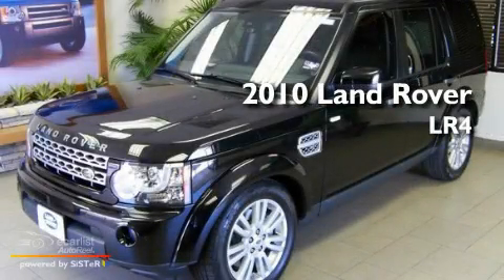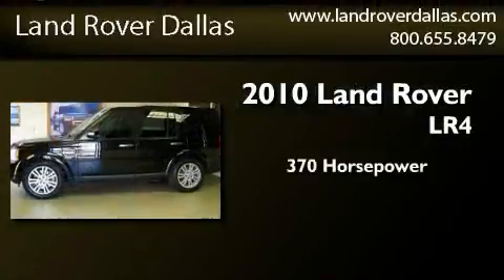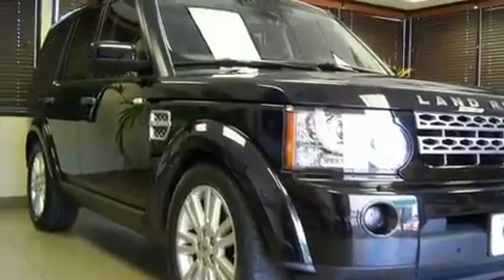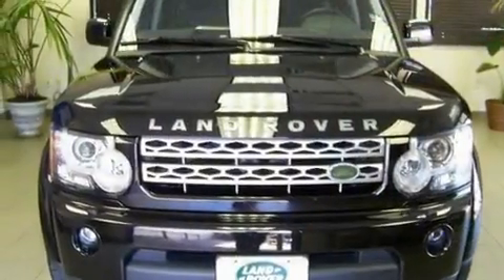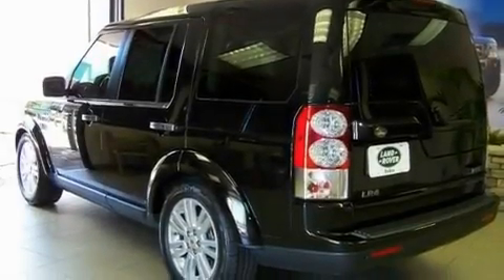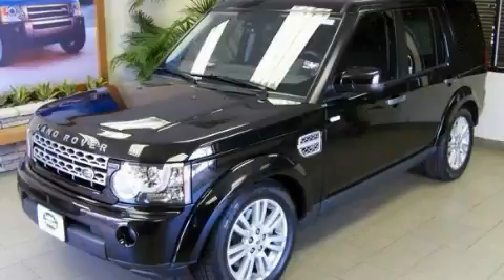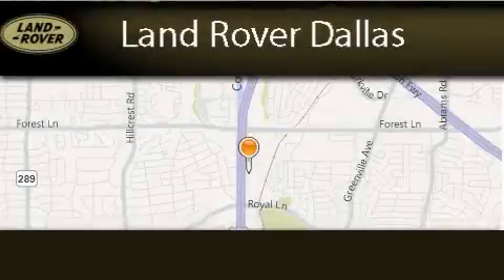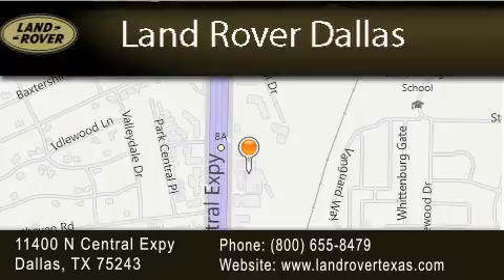2010 Land Rover LR4 Dallas TX 75243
Year : 2010
 Make : Land Rover
 Model : LR4
 Engine : 5.0L DOHC SMPI 32-valve aluminum alloy V8 engine
 Trans . : Automatic
 Exterior : Black
 Miles : 8,271
 Interior : Black
 Stock : LRD10458